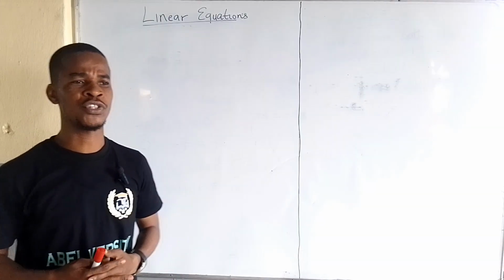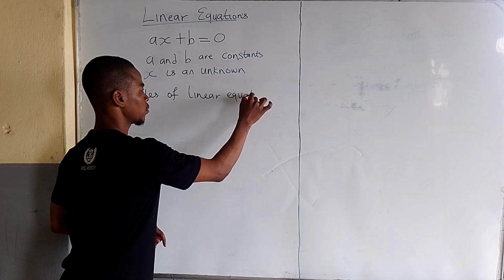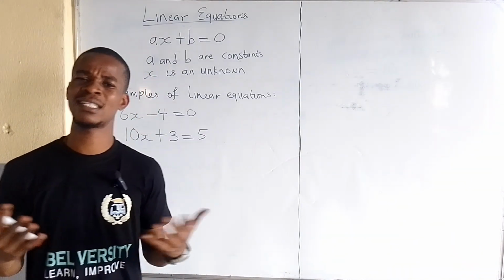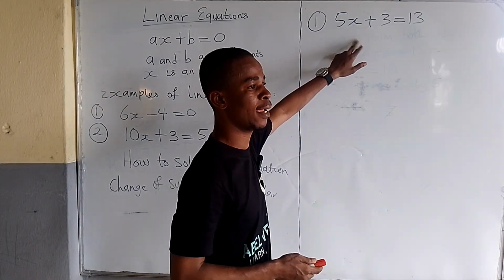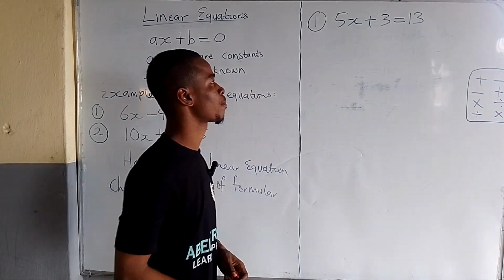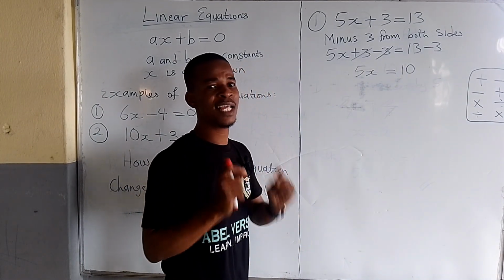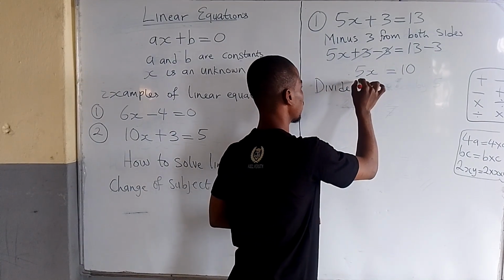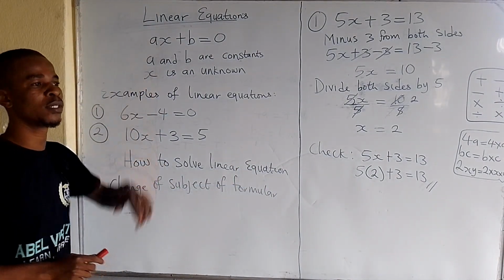Understanding Linear Equations 1.1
Mathematics: Introduction to Linear
Master linear equations with this in-depth tutorial designed for learners of all levels! In this video, we explore everything you need to know: from the basics of solving and graphing linear equations to applying them in real-world scenarios. Ideal for students, teachers, and anyone passionate about math. Whether you’re prepping for exams, teaching algebra, or solving practical problems, this guide has got you covered. Join a growing community of math enthusiasts and discover tips, tricks, and techniques to simplify your learning. LinearEquations MathTutorial AlgebraHelp LearnMathOnline"
Example 5x-3=13